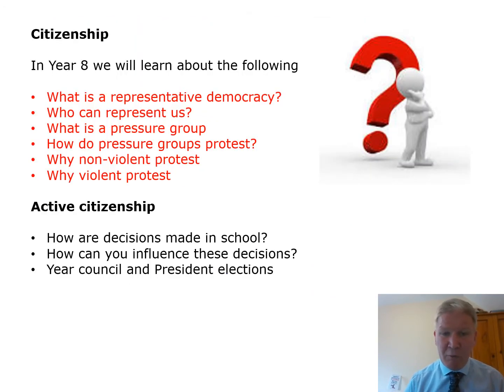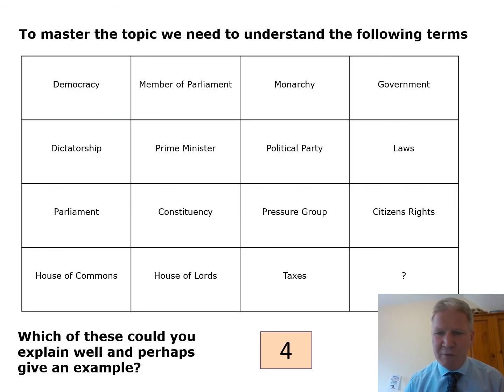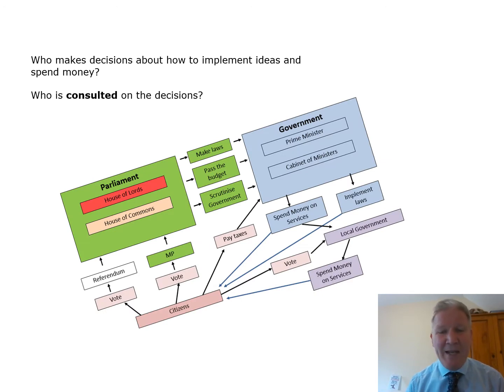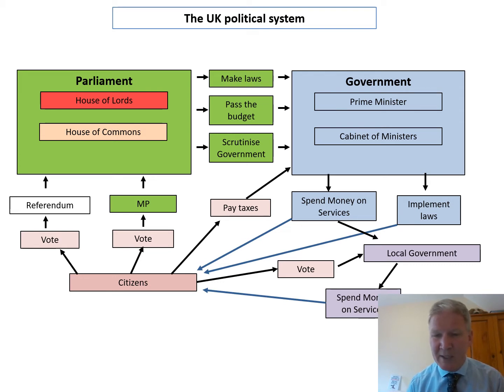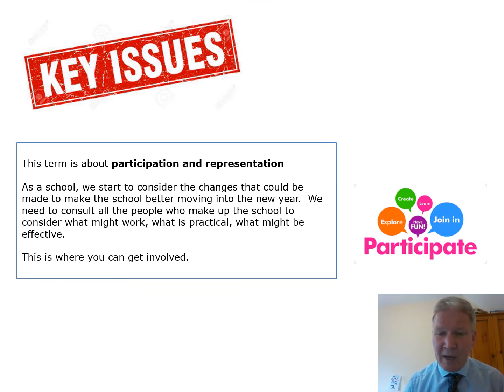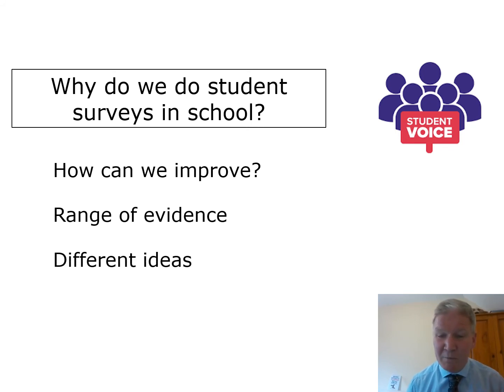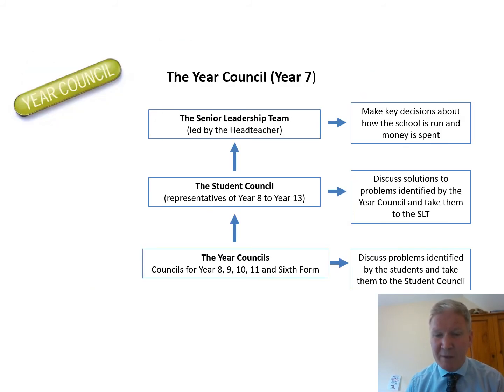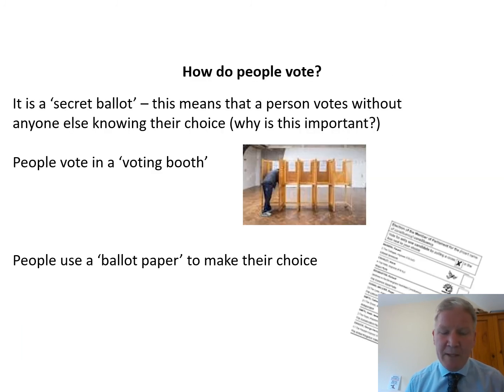Year 8 Democracy in school